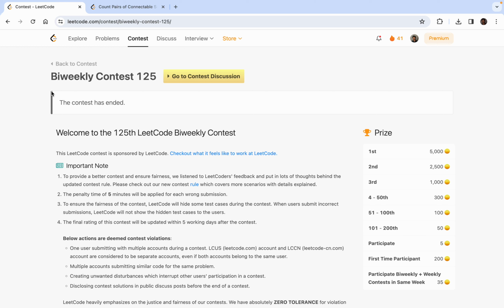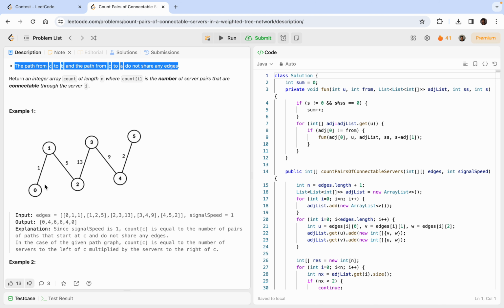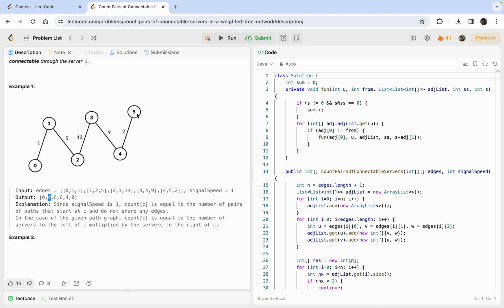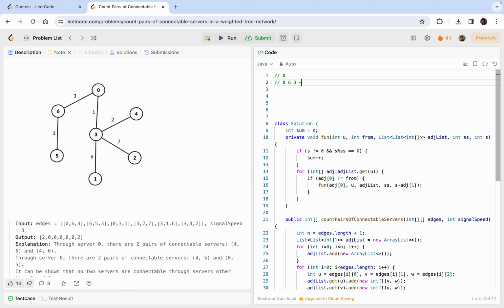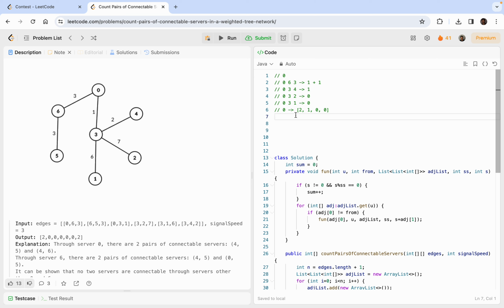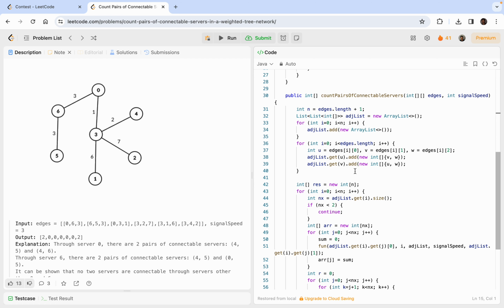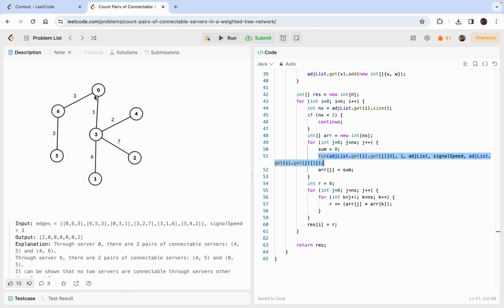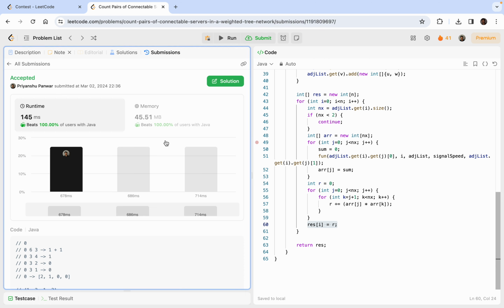LeetCode 3067. Count Pairs of Connectable Servers in a Weighted Tree Network | Biweekly Contest 125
LeetCode
Problem : 3067. Count Pairs of Connectable Servers in a Weighted Tree Network